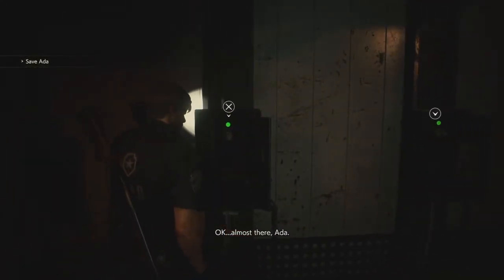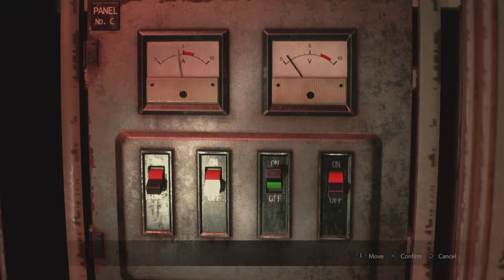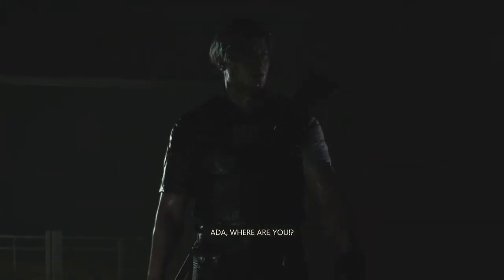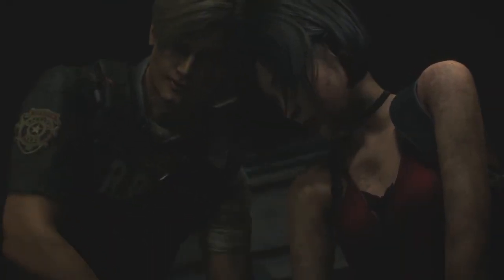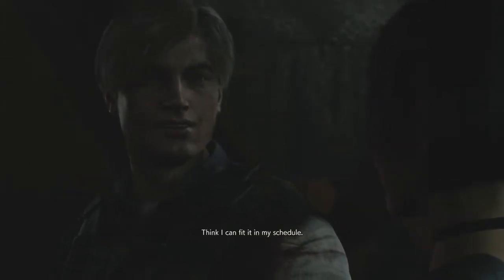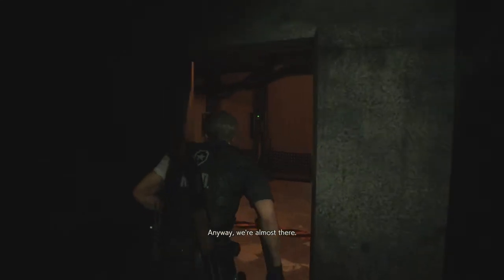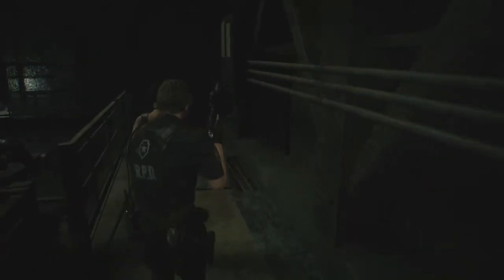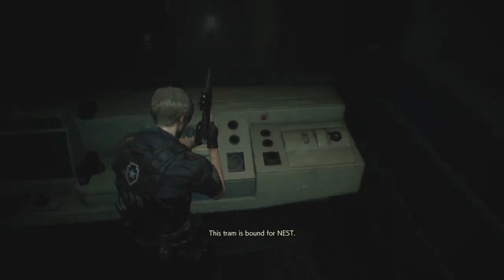Let's Play: Resident Evil 2 Leon A Part 14: Tyrant Again